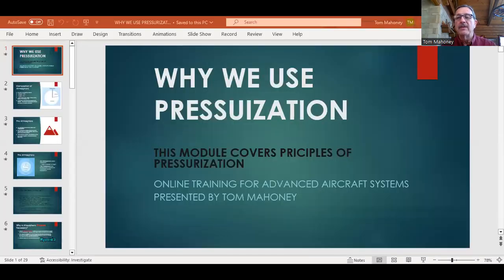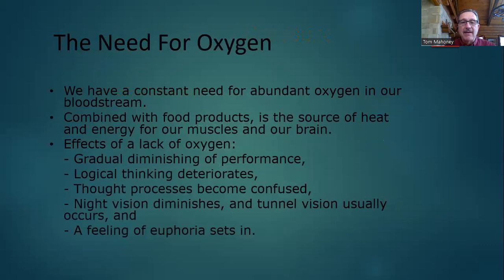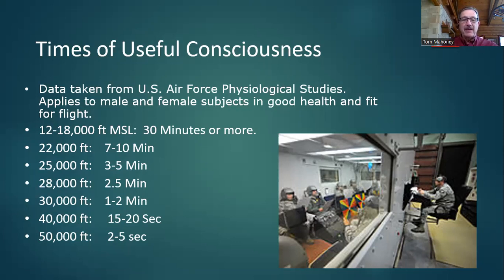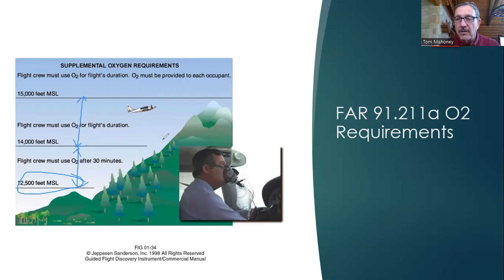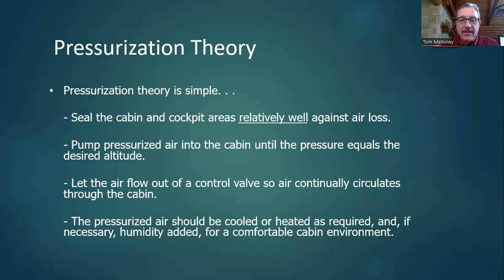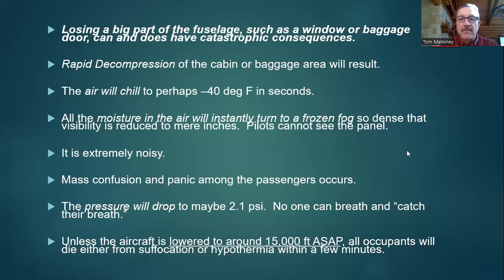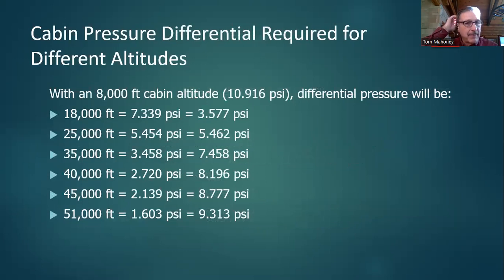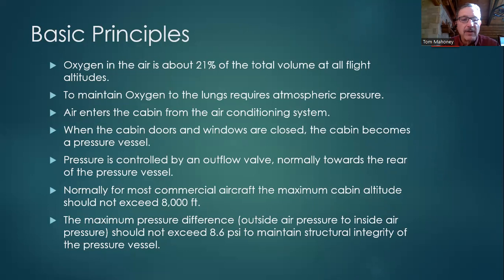5 AAS WHY WE USE PRESURIZATION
LECTURE # 5: WHY WE USE PRESURIZATION